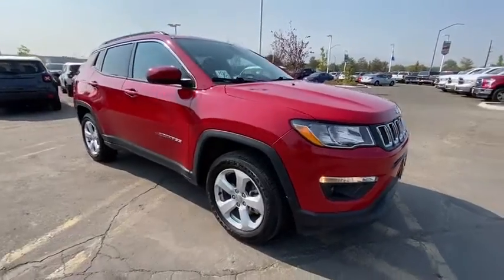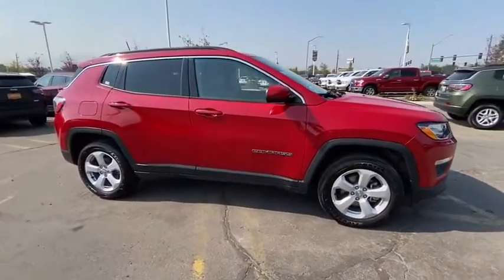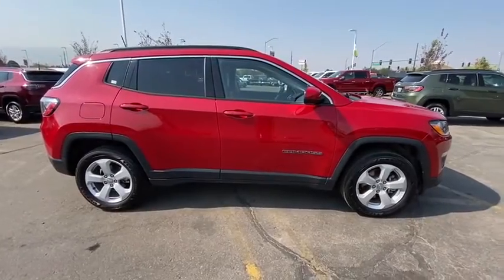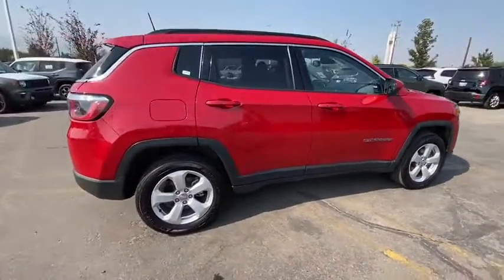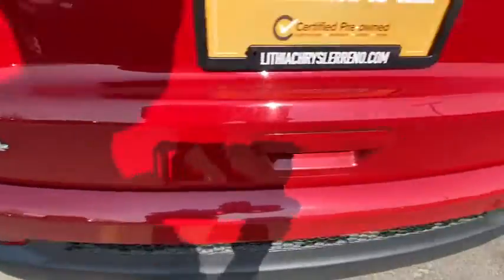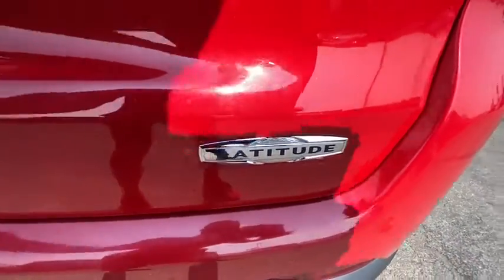2019 Jeep Compass Reno, Carson City, Northern Nevada, Sacramento, Elko, NV KT713305C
Redline Pearl Coat Used 2019 Jeep Compass available in Reno, Nevada at Lithia Chrysler Jeep of Reno. Servicing the Carson City, Northern Nevada, Sacramento, Elko, NV area.
2019 Jeep Compass Latitude 4x4 - Stock#: KT713305C - VIN#: 3C4NJDBB4KT713305

Jeep Certified CARFAX 1-Owner. EPA 30 MPG Hwy/22 MPG City! iPod/MP3 Input Satellite Radio Bluetooth Dual Zone A/C Keyless Start ENGINE: 2.4L I4 ZERO EVAP M-AIR W/ESS... TRANSMISSION: 9-SPEED 948TE AUTOMATIC... 4x4 CLICK NOW! KEY FEATURES INCLUDE: 4x4 Back-Up Camera Satellite Radio iPod/MP3 Input Bluetooth Aluminum Wheels Keyless Start Dual Zone A/C. Rear Spoiler MP3 Player Privacy Glass Keyless Entry Child Safety Locks. OPTION PACKAGES: TRANSMISSION: 9-SPEED 948TE AUTOMATIC Autostick Automatic Transmission Air Vents Center Console/Rear Seats 3.73 Axle Ratio Leather Wrapped Shift Knob ENGINE: 2.4L I4 ZERO EVAP M-AIR W/ESS. EXPERTS REPORT: Its capable when the trail gets tough and its also a decent highway cruiser. -Edmunds.com. Great Gas Mileage: 30 MPG Hwy. SHOP WITH CONFIDENCE: 125-Point Inspection and Reconditioning 7-Year/100000-Mile Powertrain Limited warranty Some of our pre-owned vehicles may have unrepaired safety recalls. Check vinrcl.safercar.gov/vin/ Rental Car Allowance 24-Hour Towing and Roadside Assistance Carfax Vehicle History Report 3-Month/3000-Mile Maximum Care Coverage Lifetime Certified Warranty Upgrades Available Introductory 3-month subscription to SiriusXM Satellite Radio WHO WE ARE: At Lithia Chrysler Jeep of Reno our first and foremost goal is to make your car-buying and ownership experience better than any other youve had near Carson City Auburn CA Sparks and beyond. And prepare to have your expectations exceeded. Price does not include $449 Dealer Doc fee taxes and license fees. Price contains all applicable dealer incentives and non-limited factory rebates. You may qualify for additional rebates; see dealer for details.